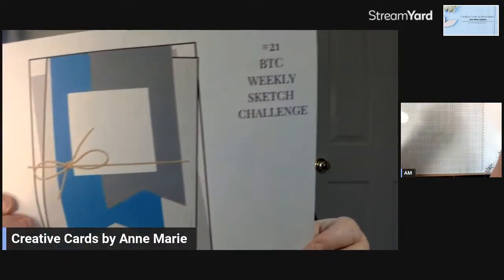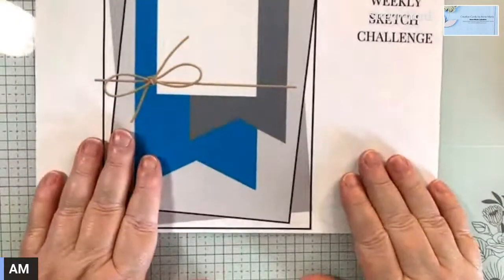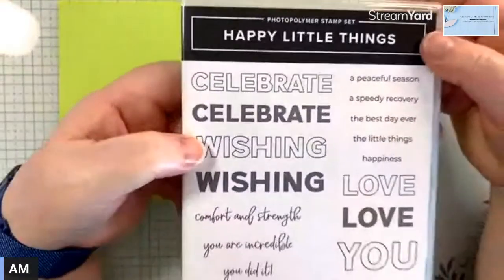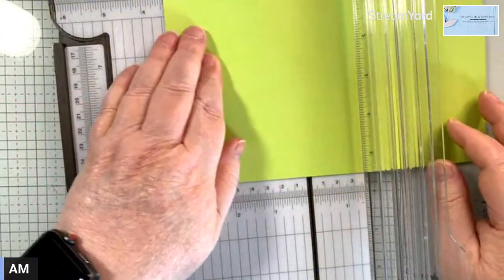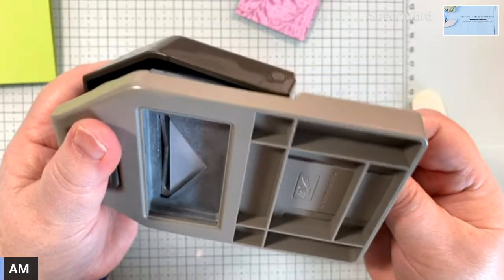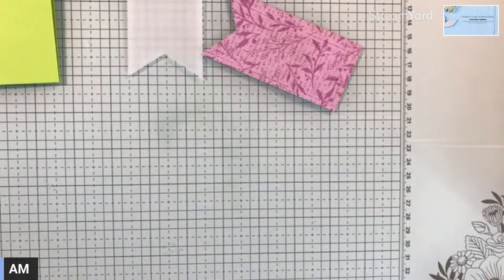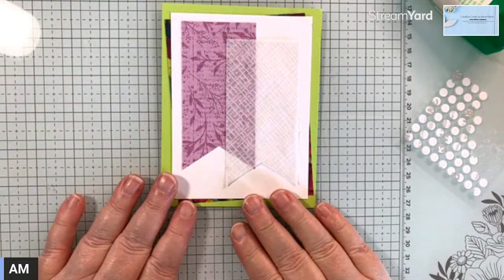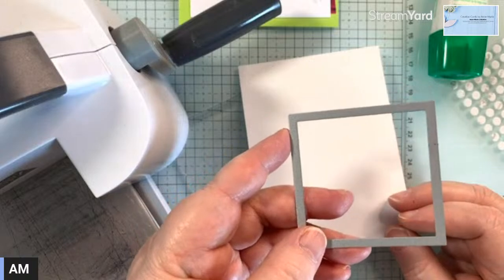Weekly card Sketch #21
Every Sunday I share a card using a Sketch layout. Today's card is featuring the Happy Little Things stamp set which is available in my Online Store.